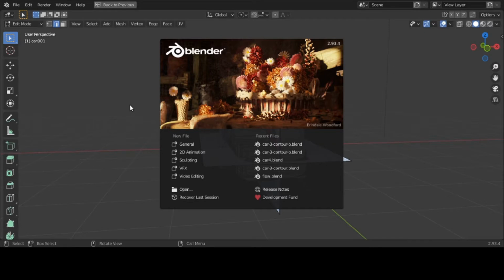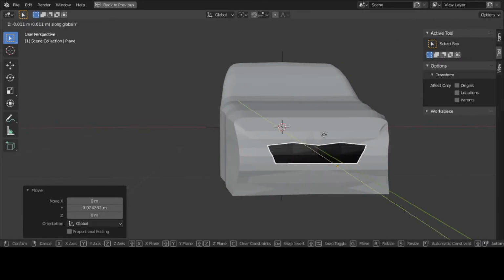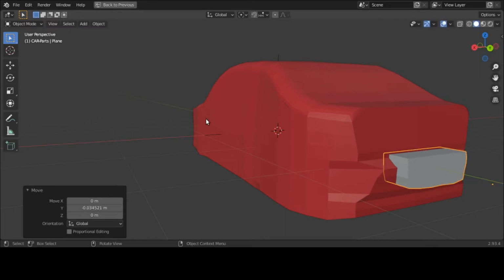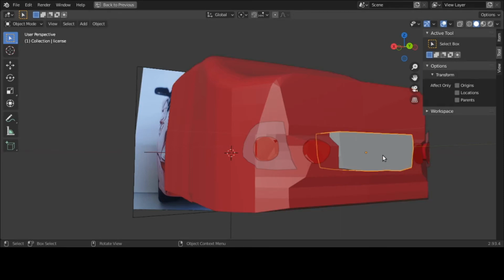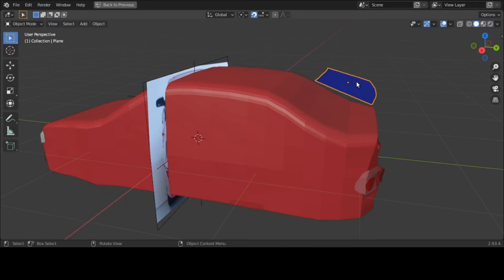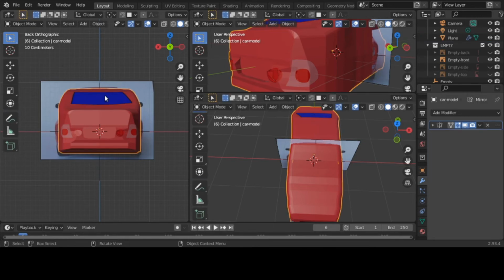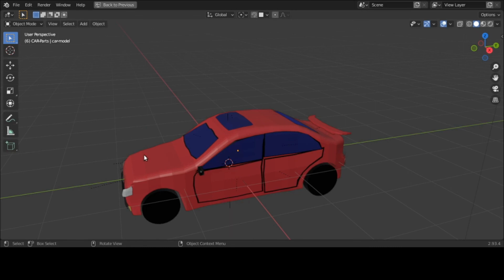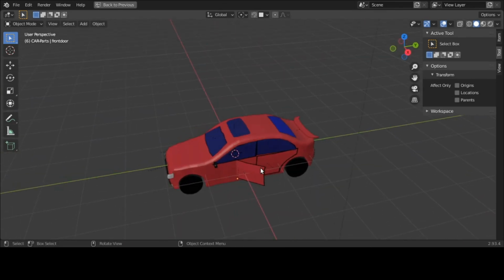Modeling My First 3d Car Conclusion: Baltimore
The Dutch animation studio NeoGeo (not associated with the Neo Geo video game hardware brand) started to develop Blender as an in-house application, and based on the timestamps for the first source files, January 2, 1994 is considered to be Blender's birthday. The version 1.00 was released in January 1995, with the primary author being company co-owner and software developer Ton Roosendaal. The name Blender was inspired by a song by the Swiss electronic band Yello, from the album Baby which NeoGeo used in its showreelSome of the design choices and experiences for Blender were carried over from an earlier software application, called Traces, that Roosendaal developed for NeoGeo on the Commodore Amiga platform during the 1987–1991 period